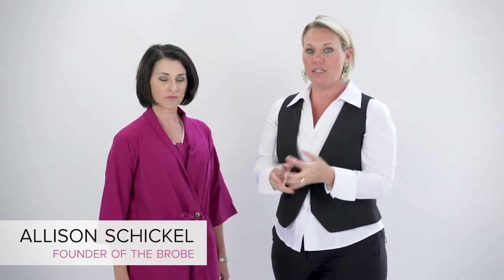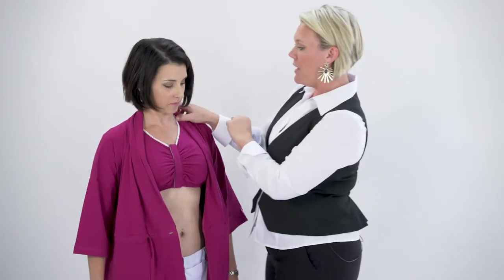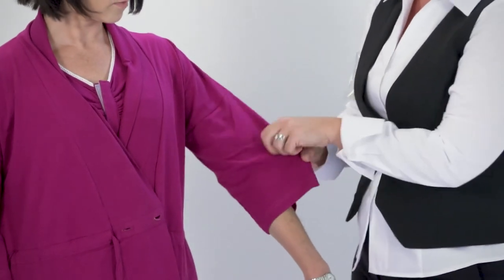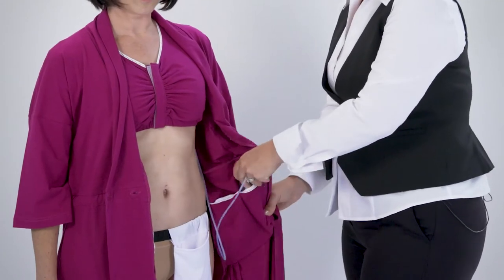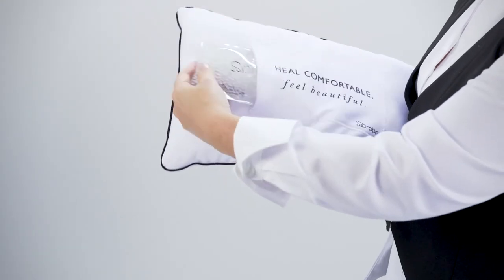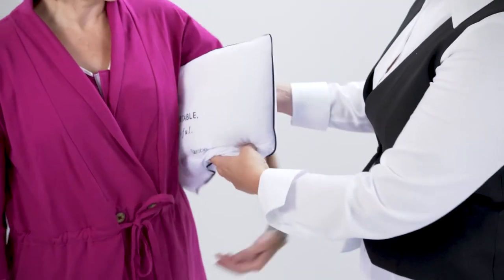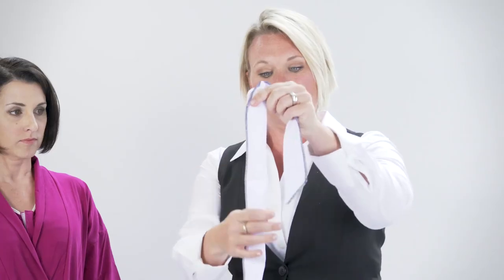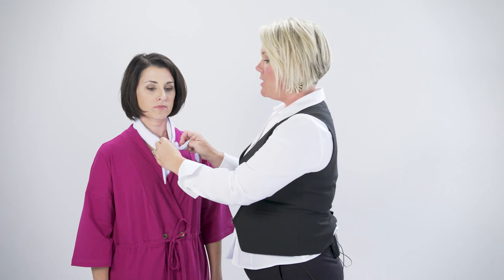Breast Surgery Recovery Robe with a Built In Bra and Interior Pockets to hold JP Drains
The Brobe International signature patented product is our Recovery Robe, originally created for breast cancer patients undergoing mastectomy, lumpectomy, quadrantectomy, partial mastectomy, or segmental mastectomy.

The Recovery Robe comes with interior pockets to hold your post op JP Drains, and a detachable built in bra that has pockets to hold either a prosthetic breast or ice pack or hot pack. The robe is functional, comfortable and flattering and many women wear it long after their surgery recovery.

Half of our customers are shopping for a gift for a friend or loved one undergoing breast cancer treatment. Over the years, we've also found the Recovery Robe to be very helpful with many other surgeries that involve post op drains during recovery, such as open heart surgery, organ transplant, cosmetic surgery, plastic surgery including myocutaneous flap surgery, breast surgery, orthopedic procedures, chest drainage, chest surgery, pancreatic surgery, biliary surgery, thyroid surgery, neurosurgery, urinary catheters and many many more.

Brobe International also makes other post op recovery products, like our post op drain belt that is an elastic one size fits all belt that comes with two pockets to hold JP Drains. A comfort pillow with a pocket to hold an ice pack, ice packs that can also be heated

You can shop all of our products for surgery recovery

Brobe International is a female founded business based in Austin, TX. Our founder, Allison Schickel is also a mom of three and created Brobe out of her own need for a robe with a built in bra. When a friend of hers was diagnosed with breast cancer, she added the interior pockets to the robe concept and the Brobe was born.